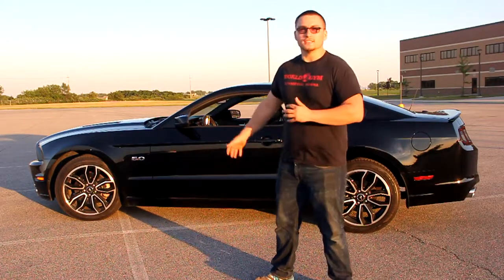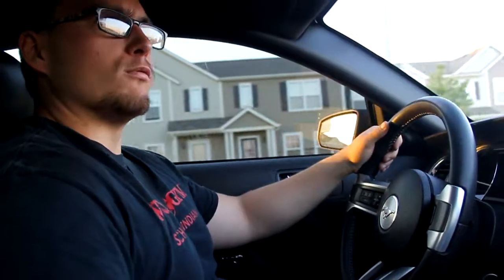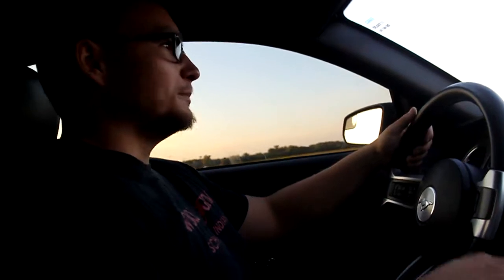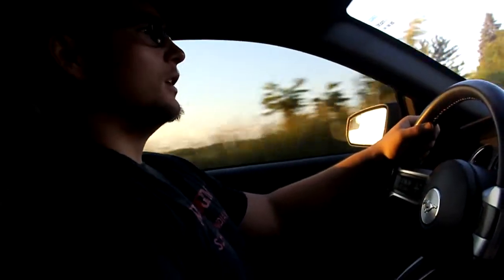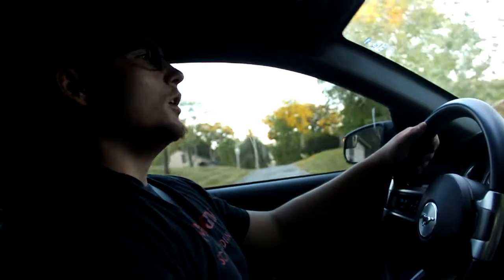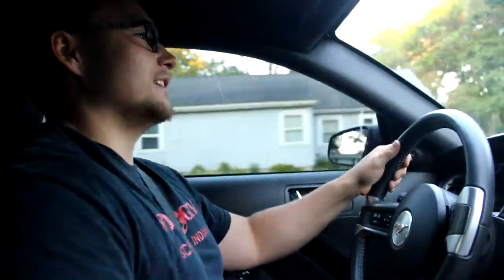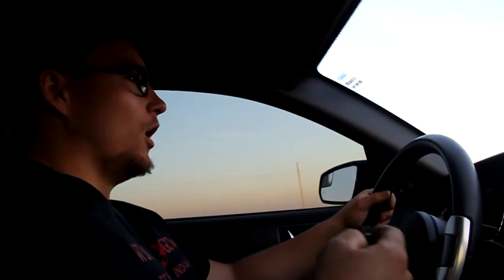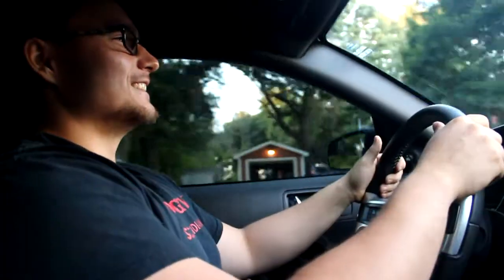S1E2: 2013 Mustang GT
For this weeks review, we go for a ride in our partners car, a 2013 Mustang GT.

Check out the artist we worked with this week as well! Chicago based producer Ascencion!